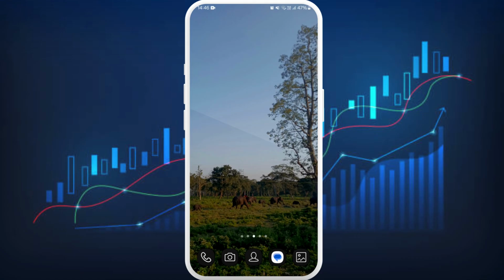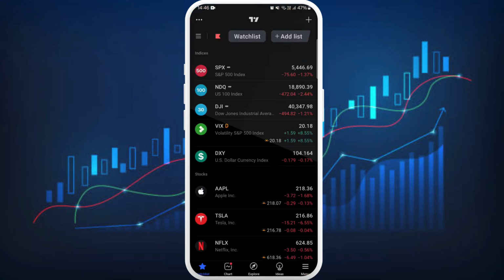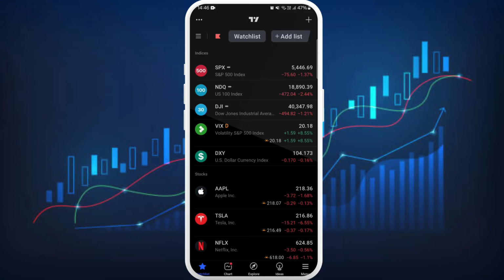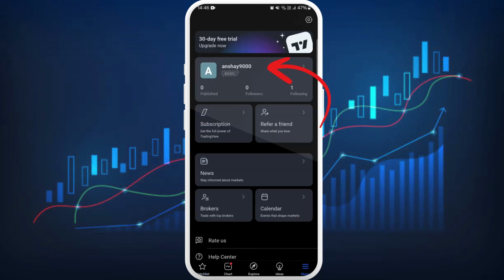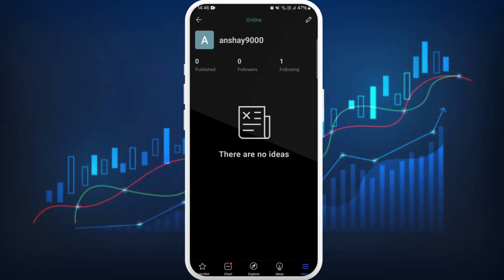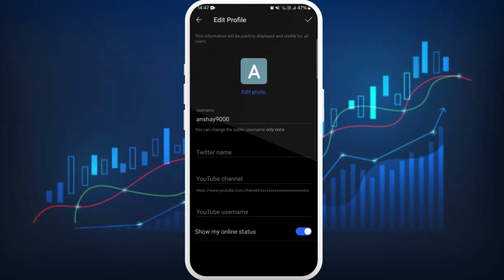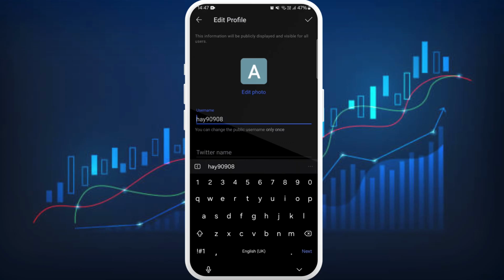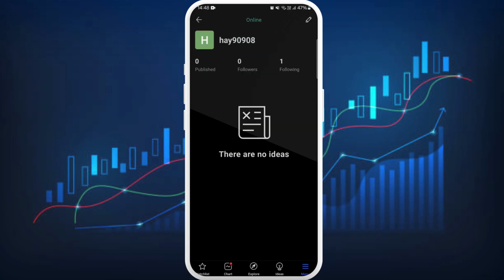How to Change Username in TradingView 2024?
In this tutorial, I’ll guide you through the process of changing your username in TradingView, so you can personalize your account and make it more recognizable to others in the trading community!